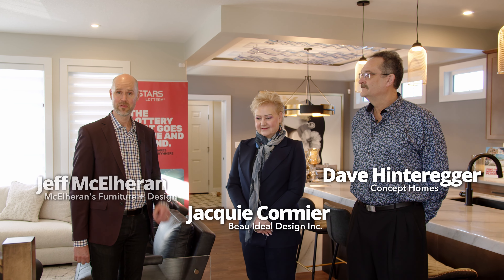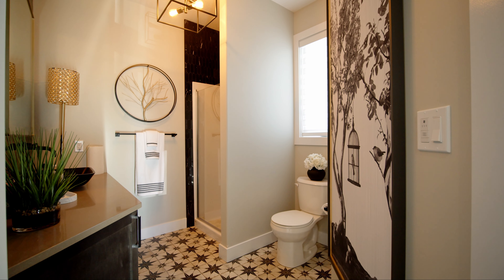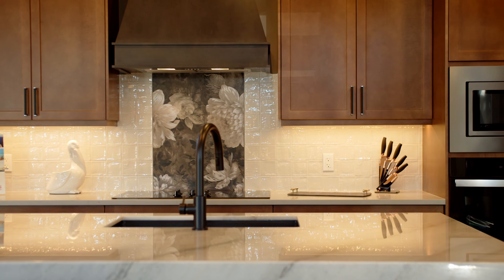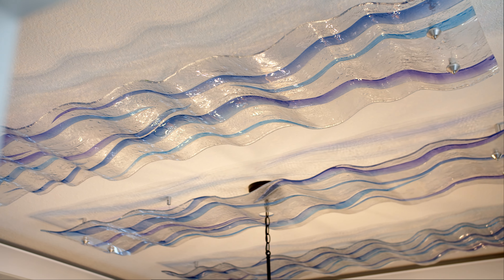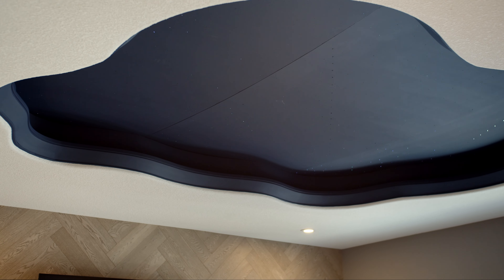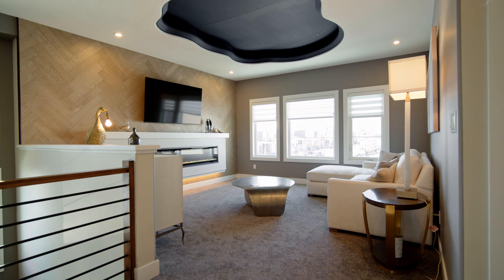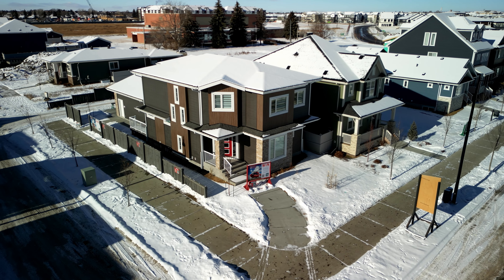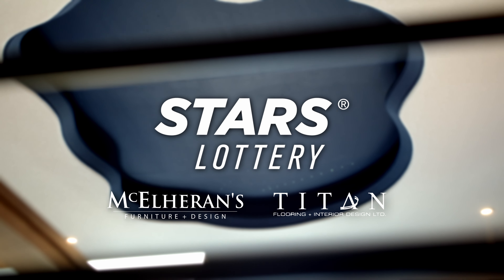Stars Lottery Home Tour 2024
A tour of the 2024 STARS lottery home with Jacquie from Beauideal Design and Dave from Concept Homes